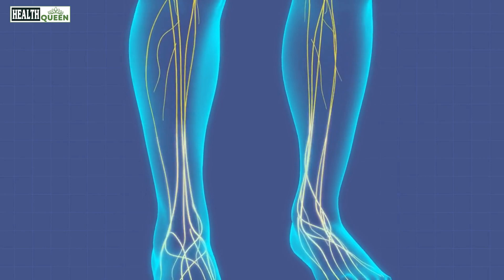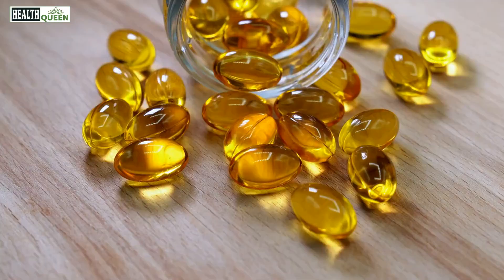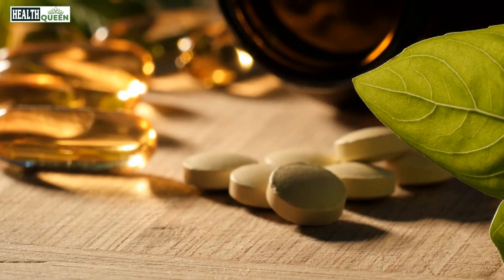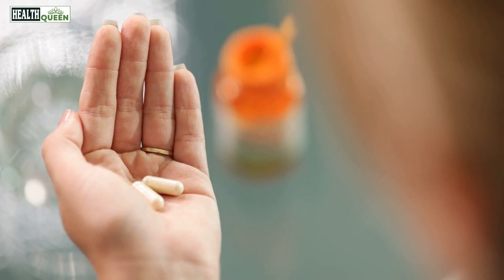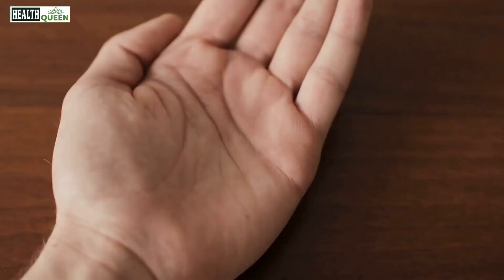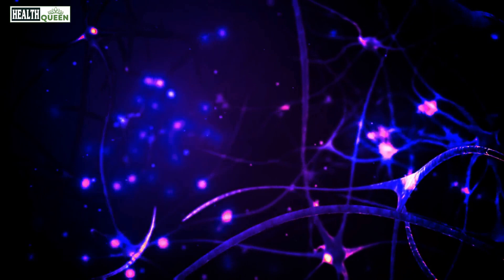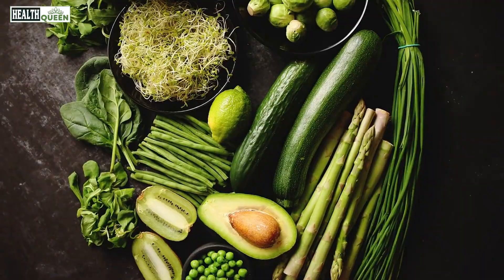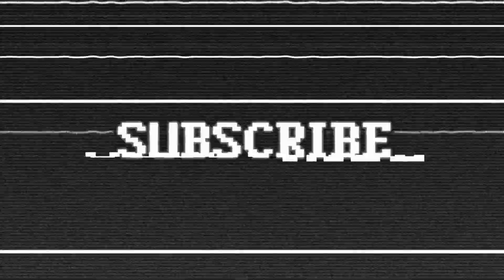Top 10 Best Vitamins for Your Nerves (Neuropathy Remedies)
👏 If you found this video helpful and informative, please consider supporting our channel by making a donation through PayPal. Your donation will help us to continue producing quality content and reaching more people. Thank you for your support!

Please note that the information provided in this video is solely for educational and informational purposes. It is not intended to replace professional medical advice, diagnosis, or treatment. If you have any questions or concerns about a medical condition, it is best to consult with a licensed physician. Do not delay seeking medical advice or disregard it based on the information presented in this video. We strive for 100% accuracy but please note that errors may occur and treatments and protocols may change over time.

If you think you may have a medical emergency call 911 immediately. "Health Queen" does not endorse or recommend any specific tests, physicians, products, procedures, opinions, or other information that may be mentioned in our videos. Relying on any information that is provided by "Health Queen", its employees, or others appearing in the content is solely at your own risk.